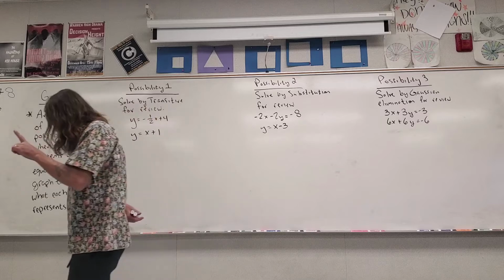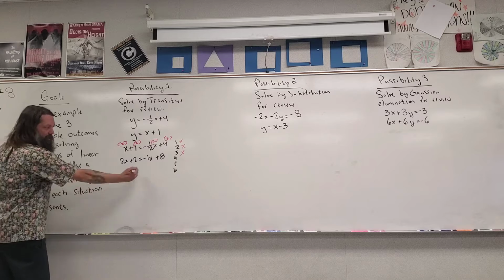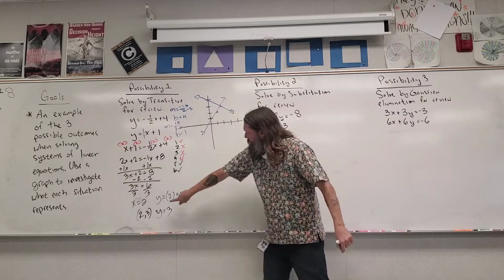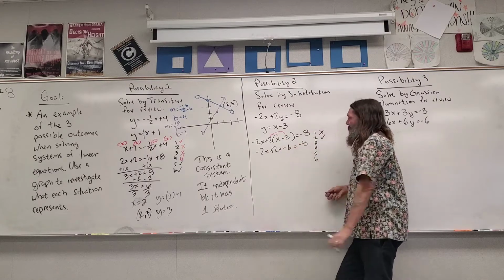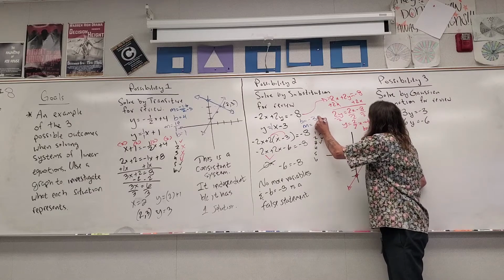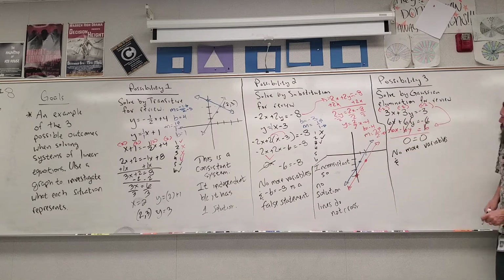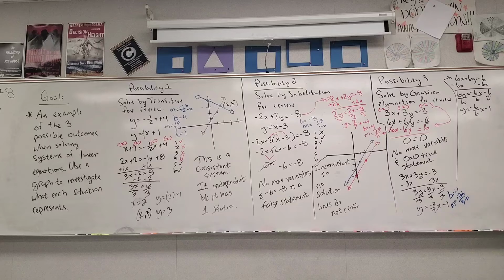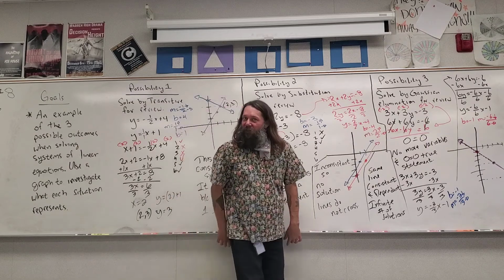Investigating possible outcomes when solving systems linear of equations or Int 1 Unit 5 Lesson 12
An explanation of three possible outcomes of solving linear systems.   One solution, no solution and infinite solutions.  Examples of what the symptoms of  no solution and infinite solutions are when solving.  Graphical representation of these situations.   Review of solving linear systems using Transitive Property,  Substitution and Gaussian Elimination Method